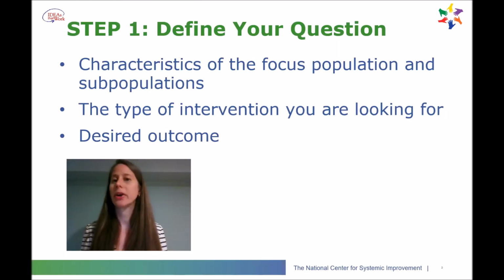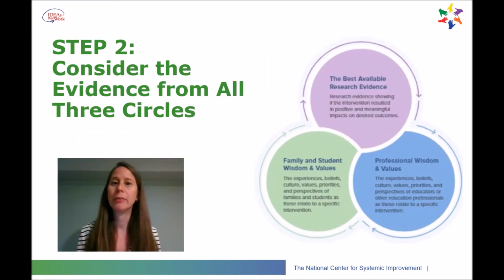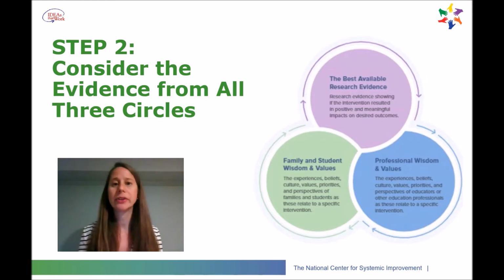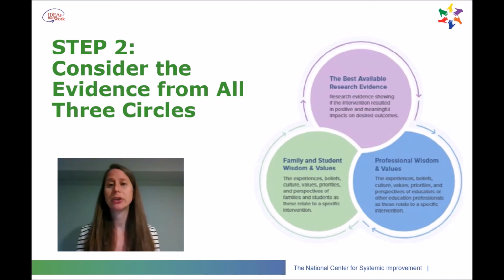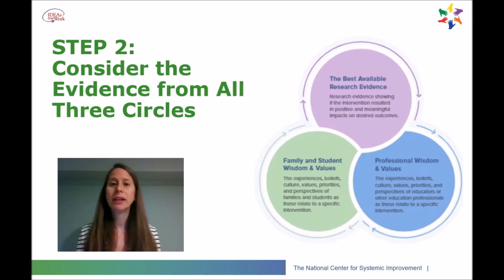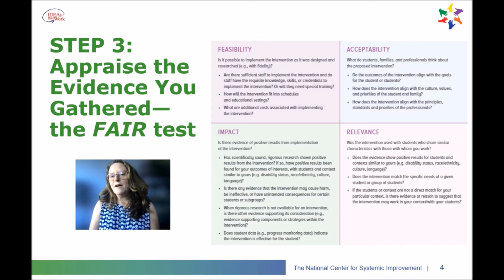Tools for Evidence-Based Decision Making: Three Circles and the FAIR Test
This session introduces tools for a process of evidence-based decision making that may be used by and with professionals and families to support the education of students with disabilities. The process brings together the best available research evidence; the wisdom and values of families, students, and practitioners; and a strategy to assess potential practices to ensure that they are FAIR (feasible to implement; acceptable to families, students, and professionals; effective in providing positive impact; and relevant for the identified context).

Presenters: Amy Peterson, National Center for Systemic Improvement; Angela McGuire, National Center for Systemic Improvement; Thom Jones, Wyoming Department of Education